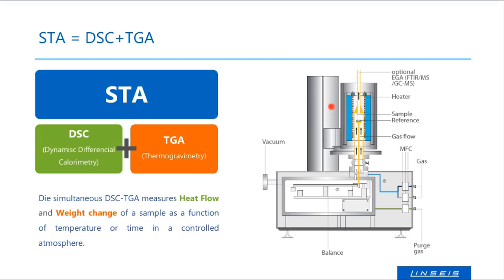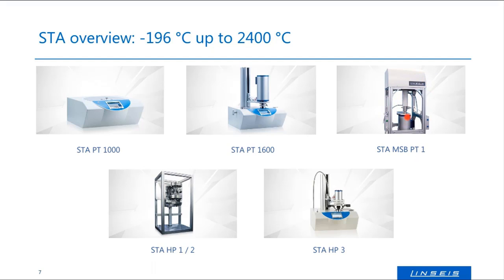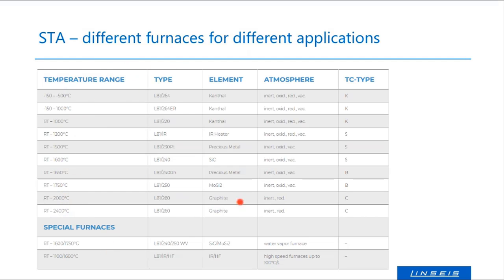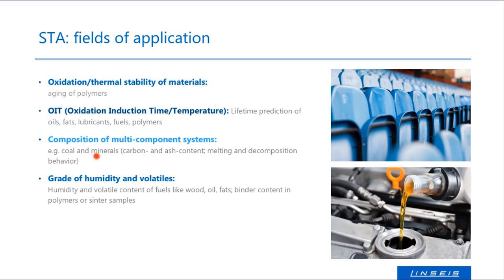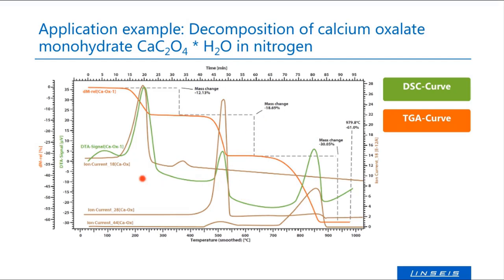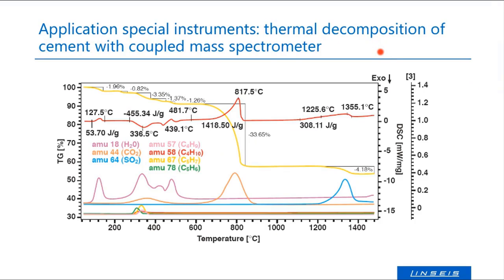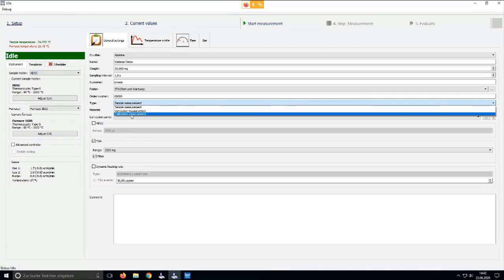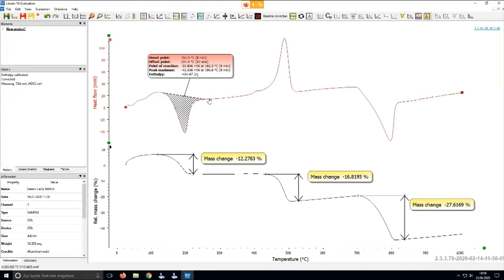Linseis STA-TGA and DSC Webinar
Learn more about this series of STA instruments in this webinar. This high end system from LINSEIS offers unparalleled TG and DSC resolution in combination with the highest vacuum capabilities and TG drift stability. The system is modular with many exchangeable furnaces (-150°C up to 2400°C), different measuring systems and crucibles. The coupling ability and many optional accessories and customisation opportunities guarantee the perfect setup for every application.